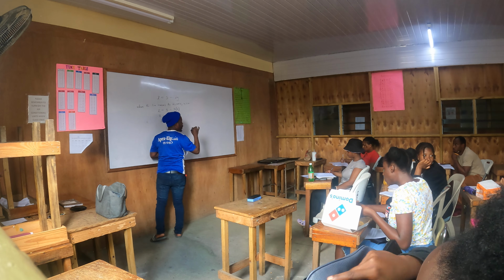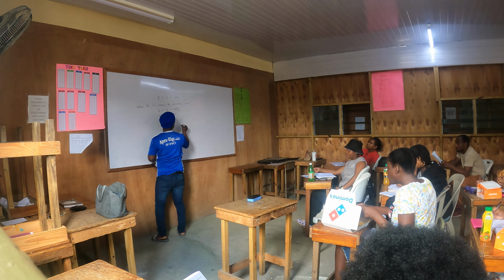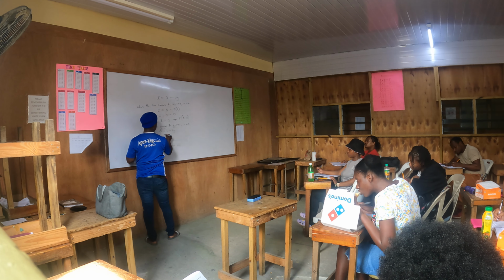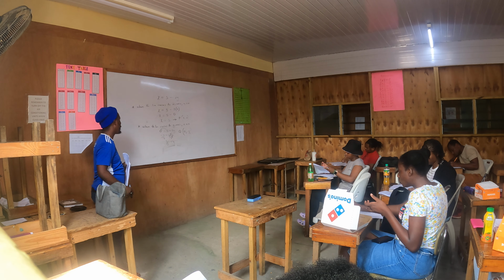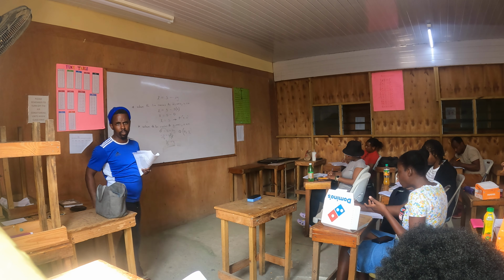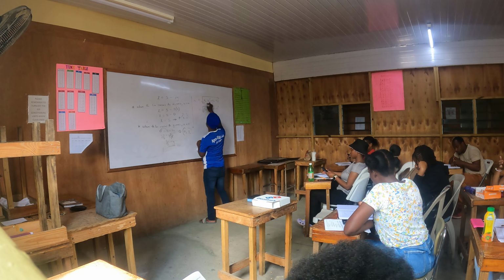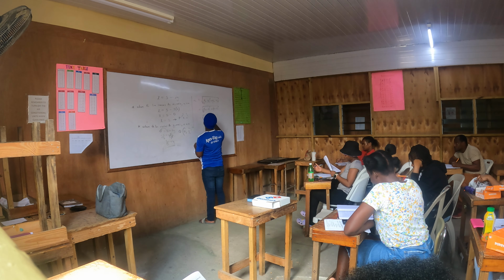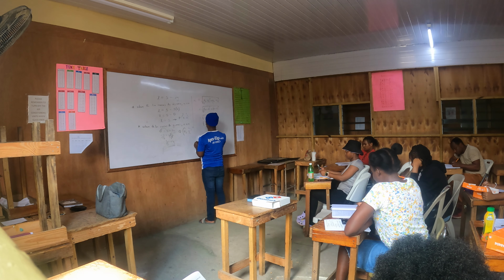MY STUDENTS EXAM SUCCESS COMES THROUGH DEDICATED PRACTICING AND TEACHING